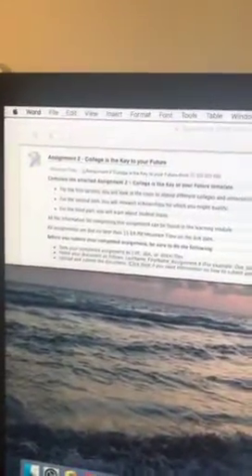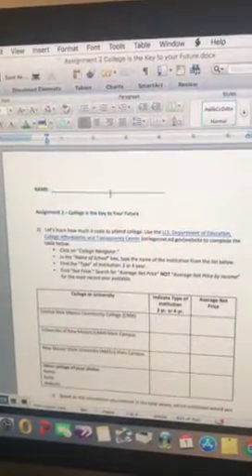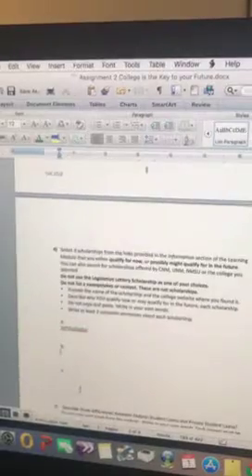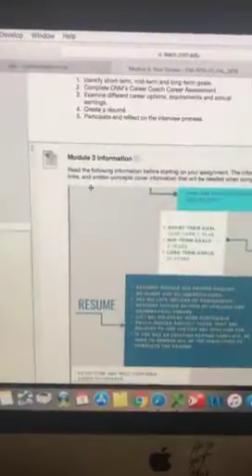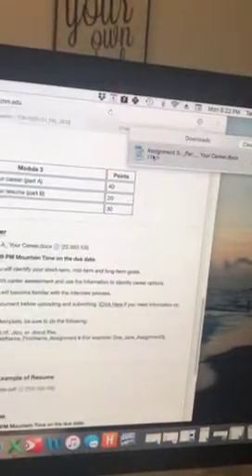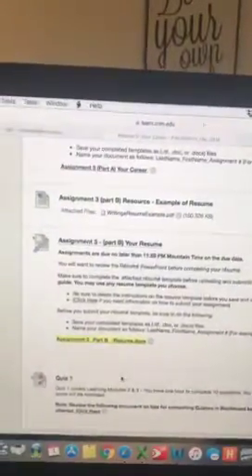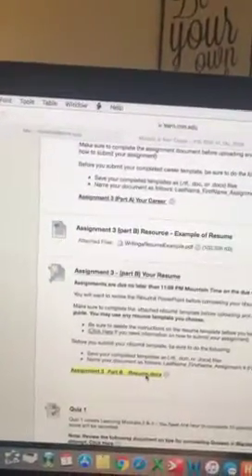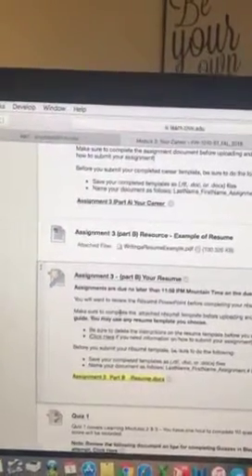Fin 1010 LM 2 Assignment Completed Incorrectly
Directions for Fin 1010 Class Assignments